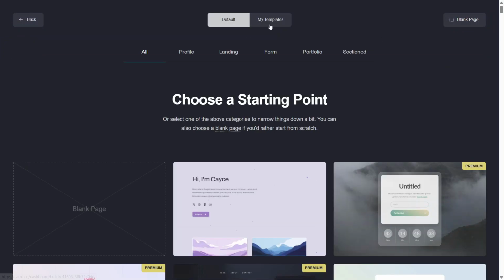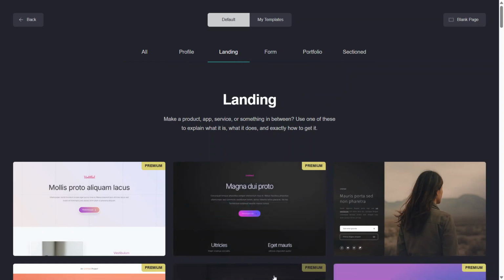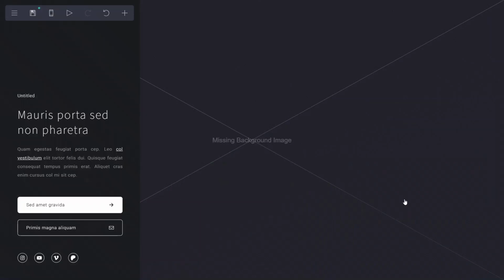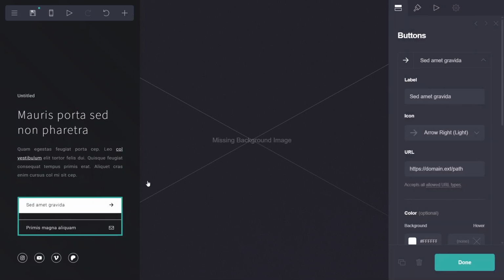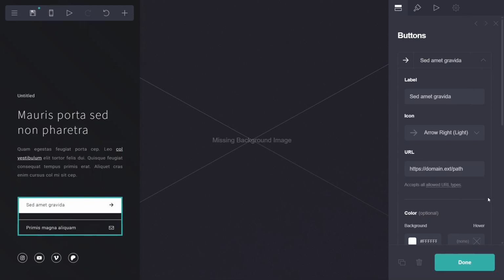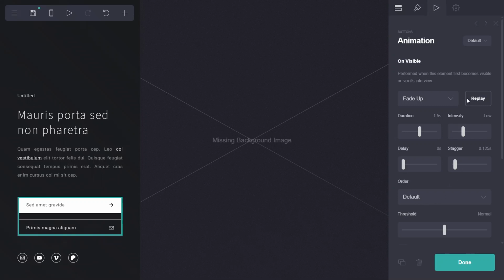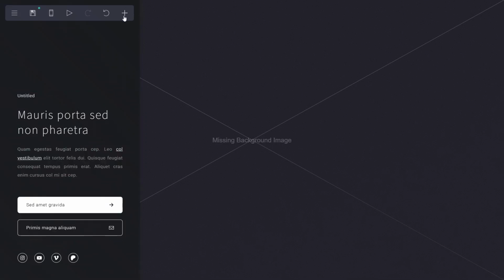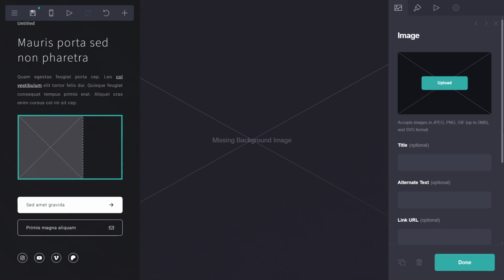How To Create A Landing Page On Carrd (2026) | Carrd Tutorial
In this tutorial, you'll learn How to create a landing page on Carrd step by step. We'll build a clean, high-converting page from a blank template, using the latest Carrd interface and features. You’ll see exactly how to structure your landing page, add sections, images, and buttons, and connect your email form so you can collect leads automatically. This is the correct, updated method, so you won’t waste time on outdated settings or old layouts. I’ll also show you how to customize fonts, colors, and mobile settings, plus how to publish your page on a custom domain. Watch until the end to get a simple workflow you can repeat for any product, service, or portfolio.